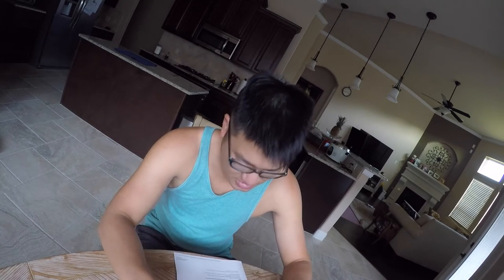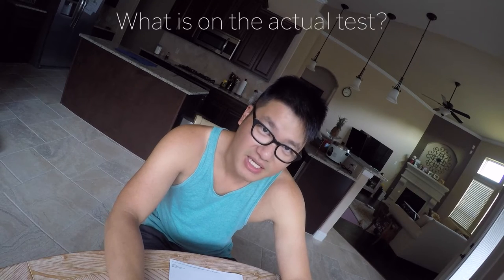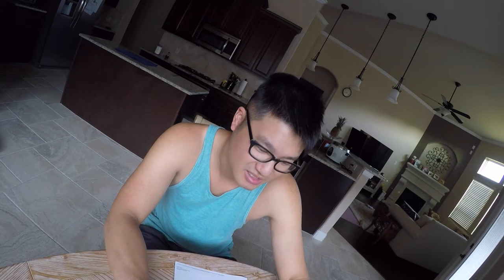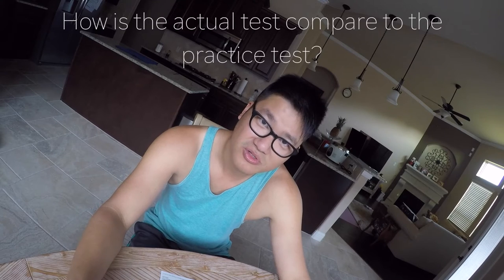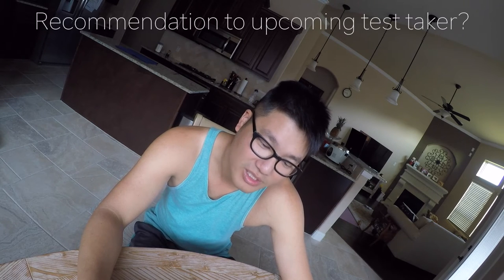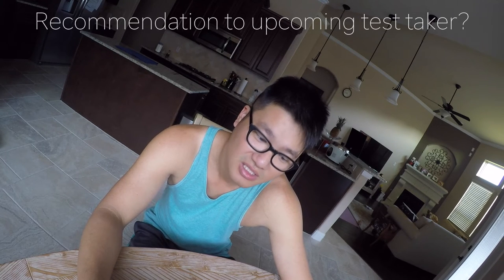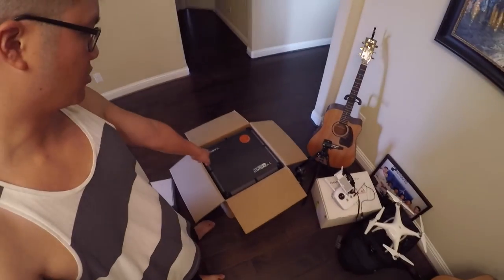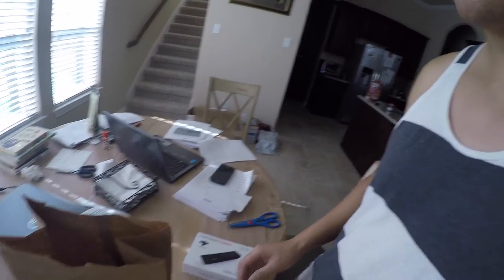FAA Part 107 Test Experience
Took the FAA Part 107 Test and passed it
now I can officially make money with drone.

Use the DronePilotGroundSchool as my study preparation guide $250